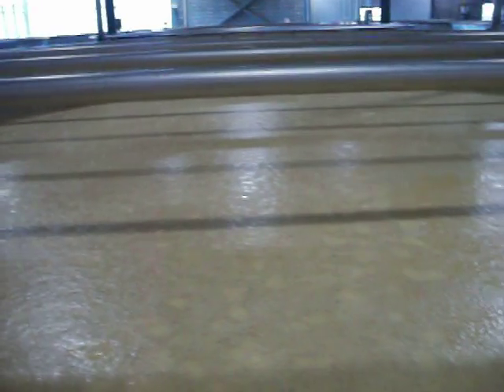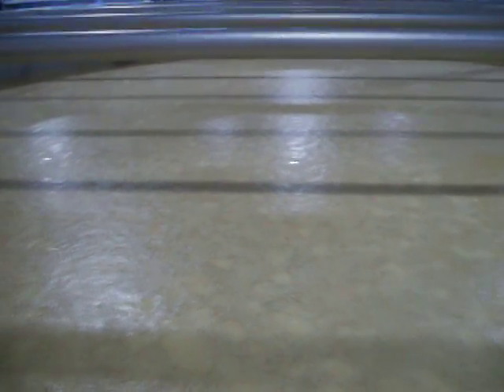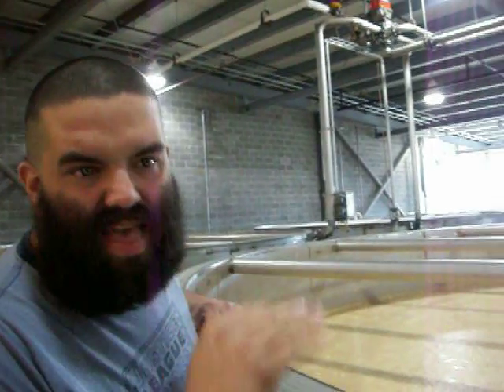horrorfields.com looks inside a bunch of mash!!!